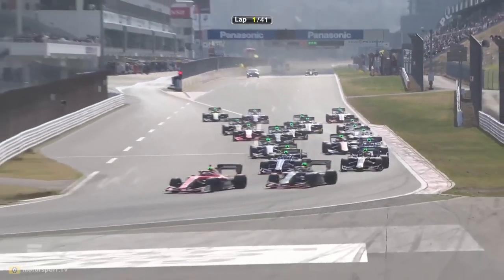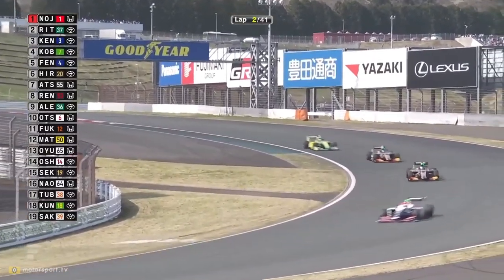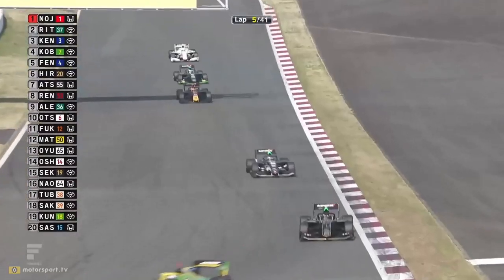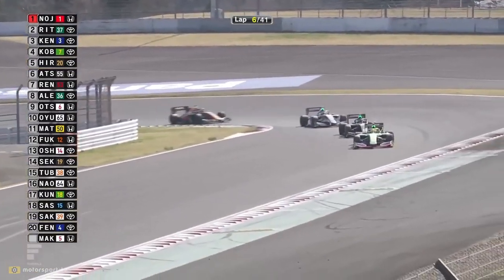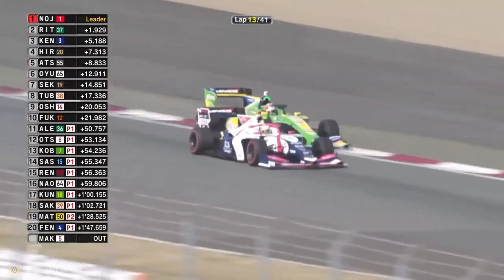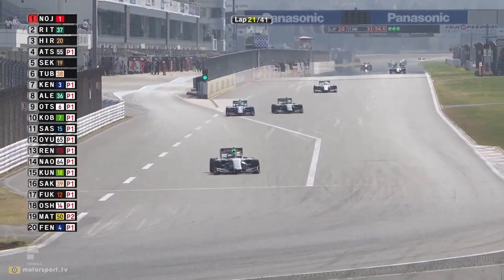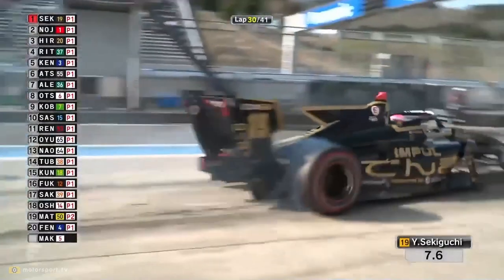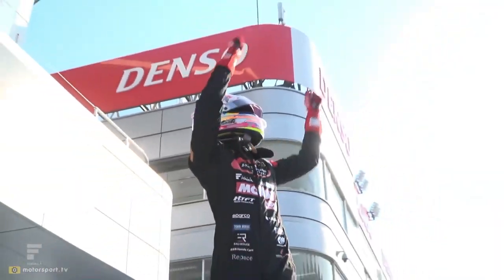Super Formula 2022: Round 2 - Fuji I Race Supercut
A supercut of all the best action from the second round of the 2022 Super Formula championship at Fuji.

Motorsport.tv provides the most complete motor racing coverage live and on-demand offered in one streaming service.